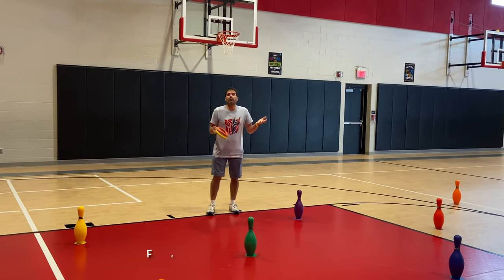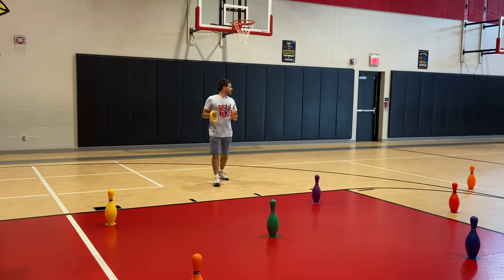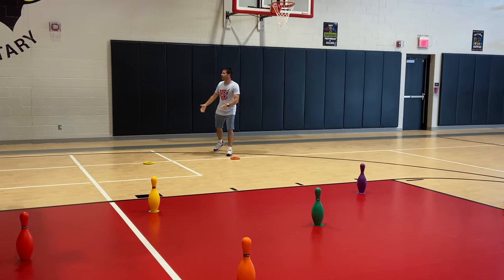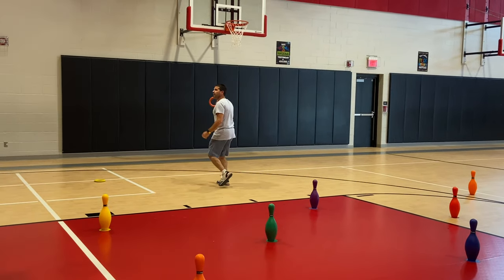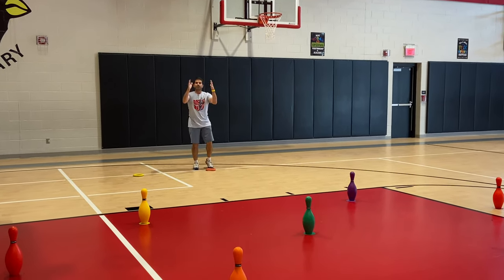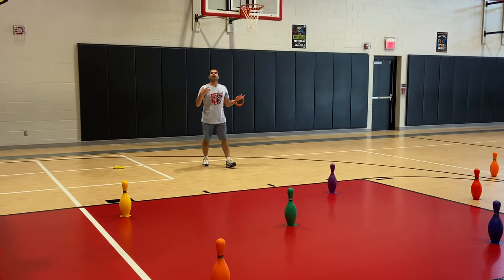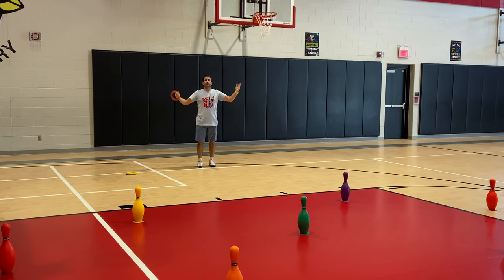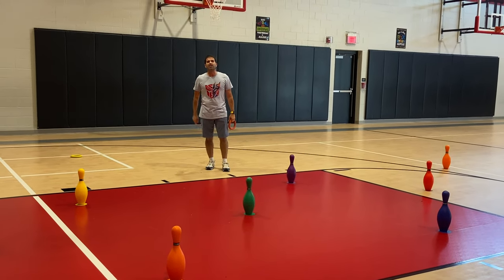Fruit Loops | Highly Rated Kicking PE Game 🤩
Deck Rings
Bowling Pins (color)
Bowling Pins (white)